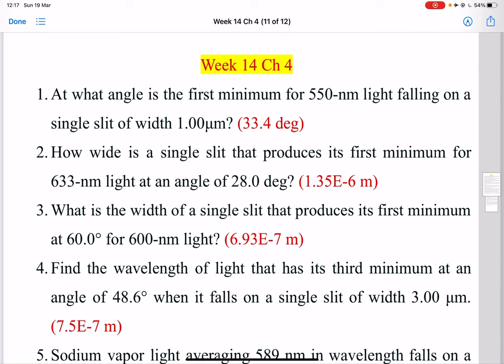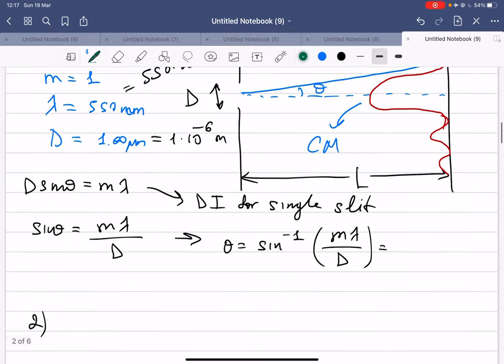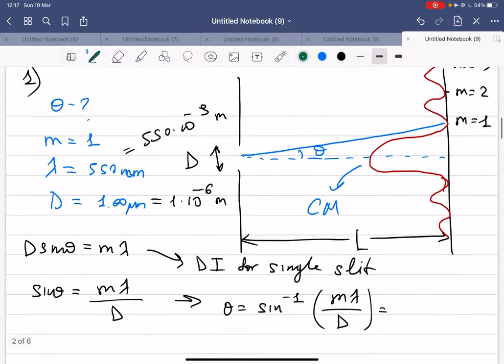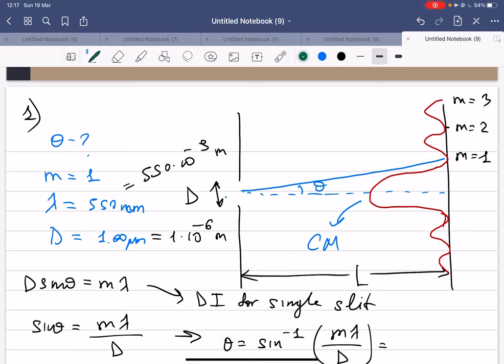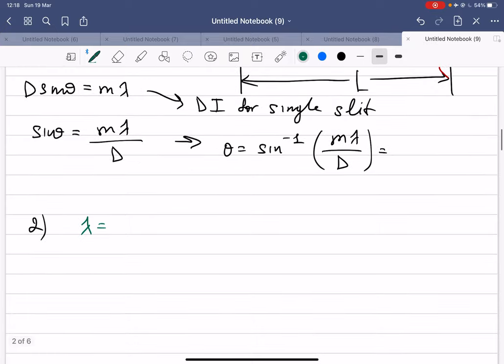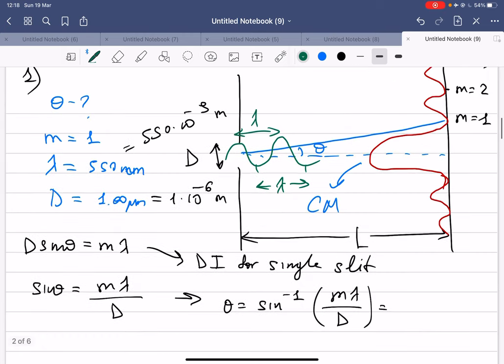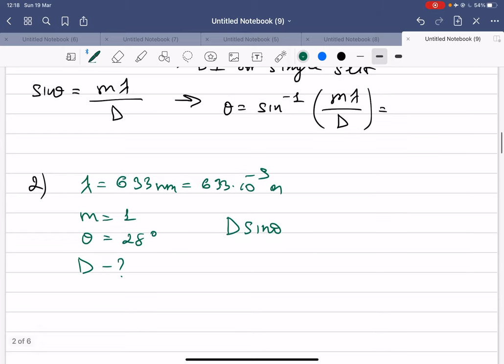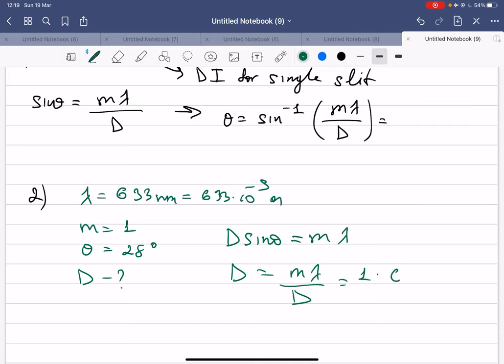Week 15 Ch 4 Pr 2